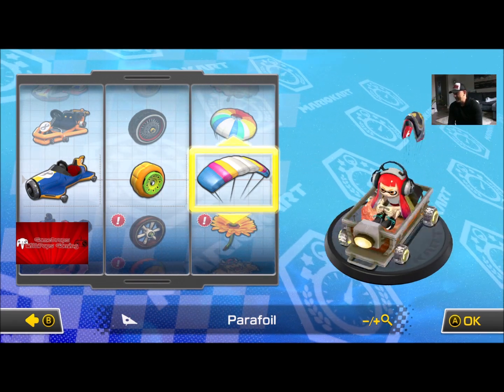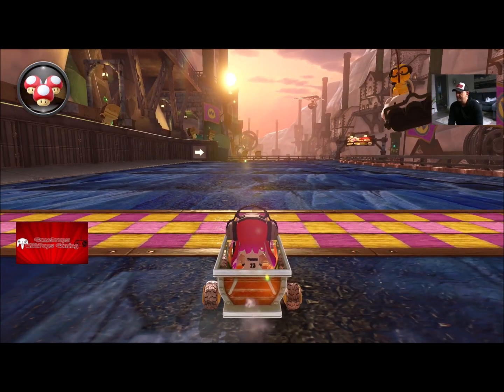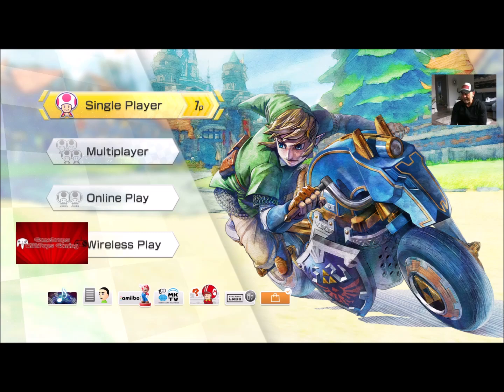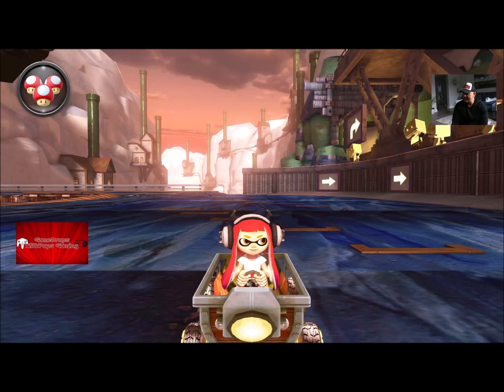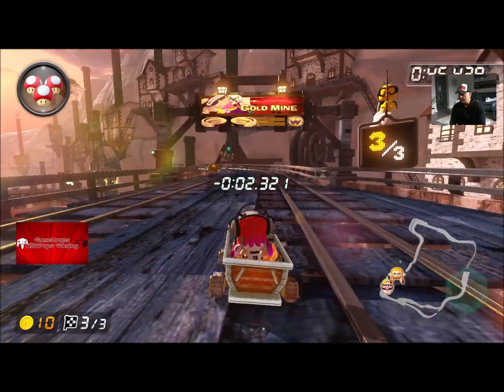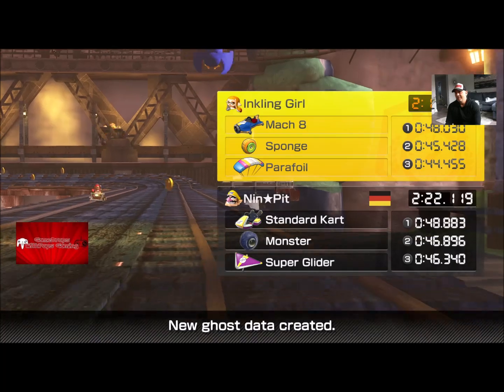Custom Wii Winter Wario's Gold Mine & MineCart mods MK8D Nintendo Switch Yuzu TriForce Cup 200cc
How's it going y'all, created  another fun set of mods for MK8D   I retextured Wii Wario's Gold Mine into a winterized one and also finished a Custom HD Minecart from Sonic Lost World on the Wii U MK8D mod .  These mods are made for MK8D.

I ran the TriForce  Cup 200cc with Custom HD Minecart Sonic Lost World mod MK8D Batman Logo  Glider . I also combined those with the sponge tires , my Driver was  Splatoon Girl gamedropspops T shirt wearing Air Jordans mods

Grab the Custom Wii Winter Wario's Gold Mine mod MK8D

Grab the Custom HD Minecart Sonic Lost World mod MK8D

Grab The Splatoon Girl with a gamedropspops T Shirt DriverTex mod

Grab the Custom Zelda Wind Waker Fairy over Star mod MK8D

Grab the TLOZEOW Golden Egg over Golden Mushroom MK8D mod

Switch friend code is SW-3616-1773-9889
Xbox Series X gamedropspop
PSN gamedrops